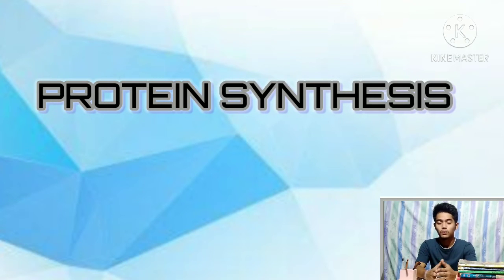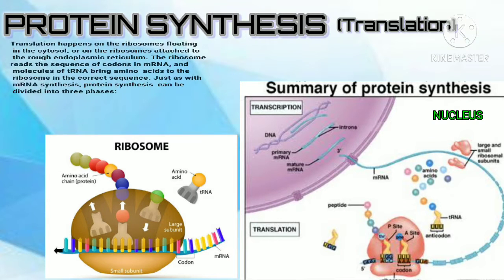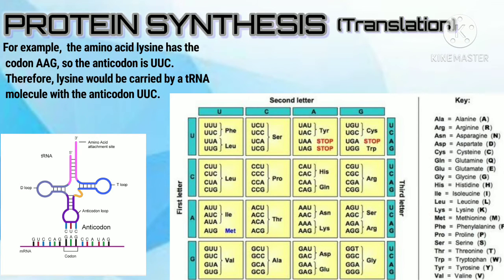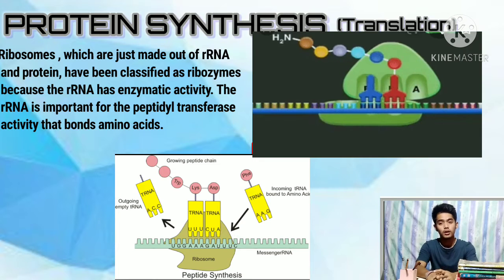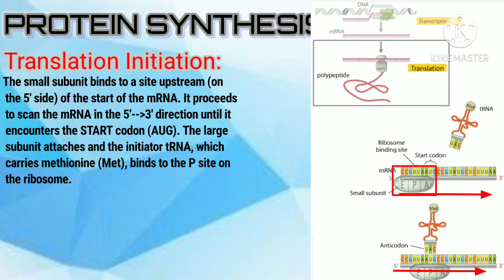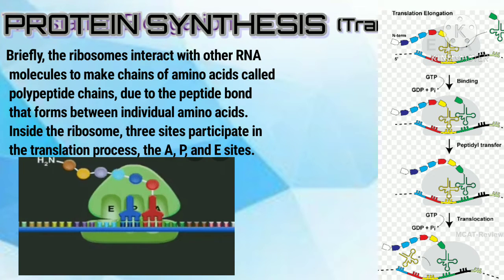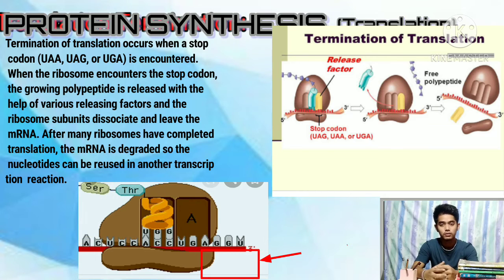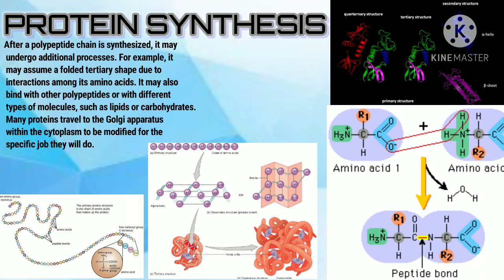PROTEIN SYNTHESIS (TRANSLATION)